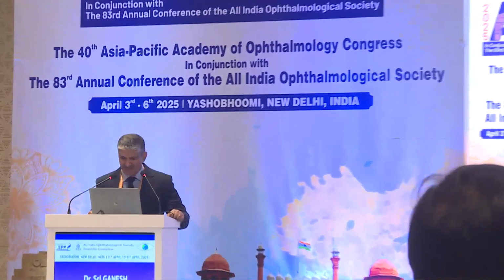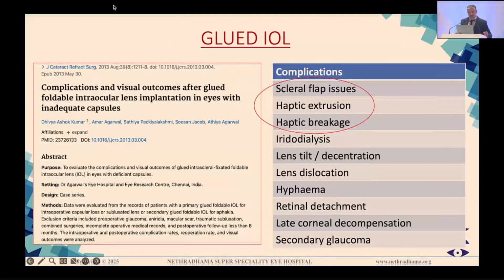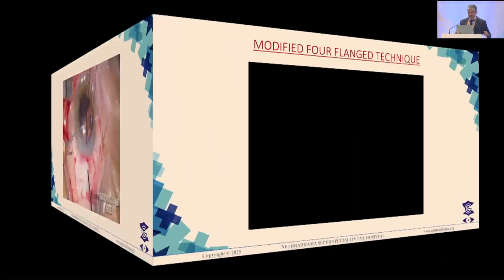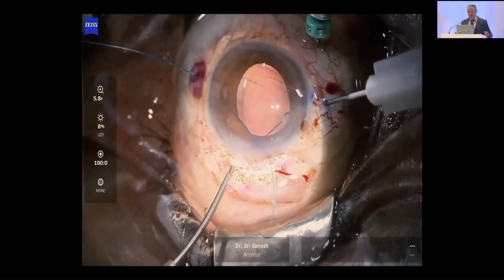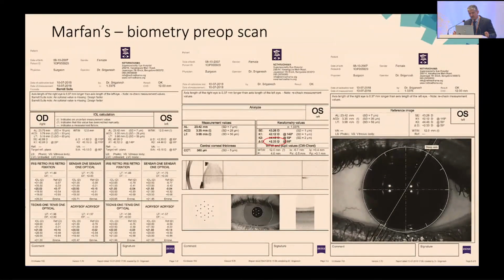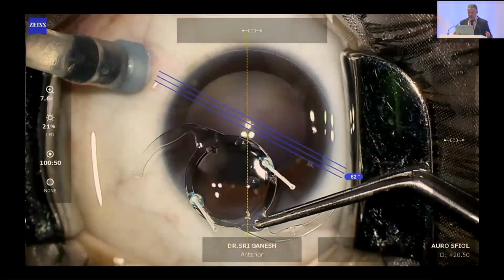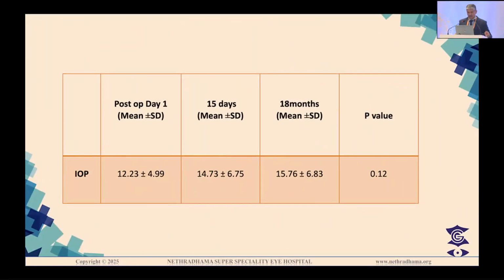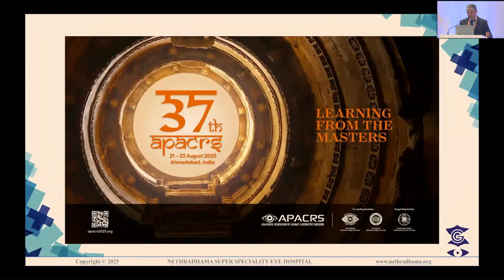AIOS2025 IC1 T Dr Sri GANESH Newer Techniques of Scleral Fixation of IOL – Modified Four Flange Tech